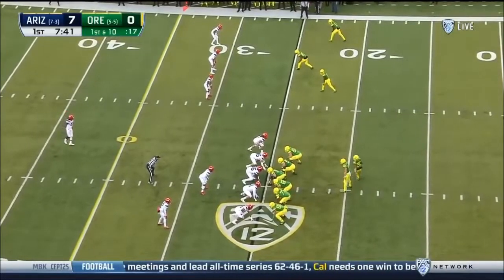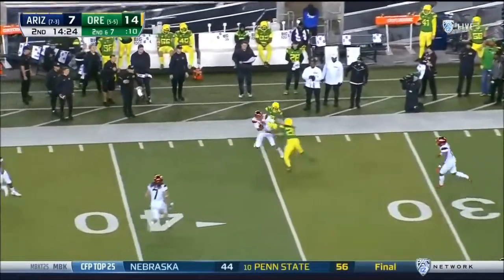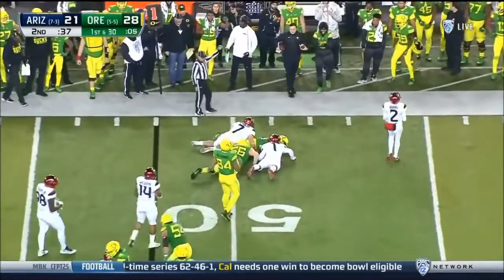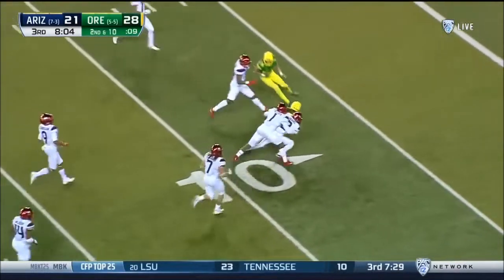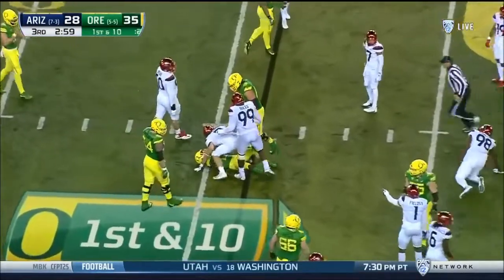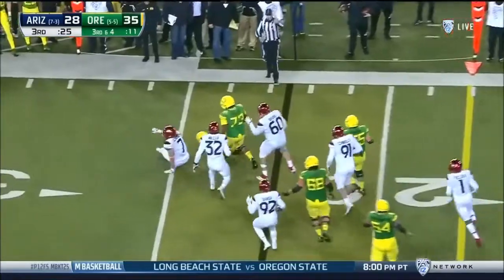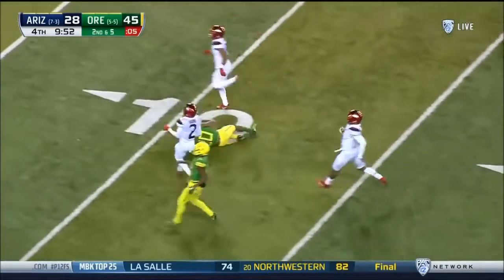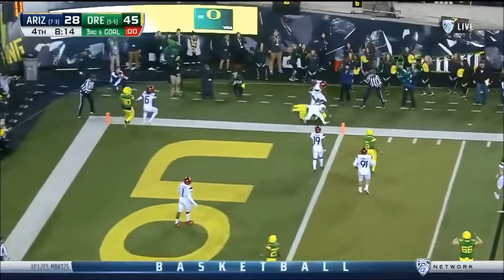Tony Brooks-James (Oregon RB) vs. Arizona 2017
Oregon RB Tony Brooks-James rushes 19 times for 124 yards against the Arizona Wildcats. 11/18/17.

Oregon wins 48-28.